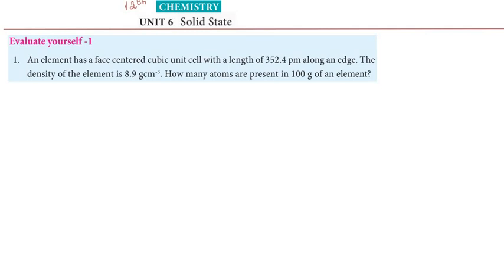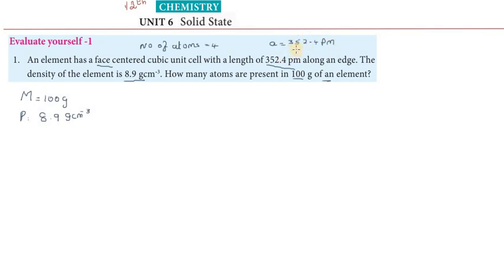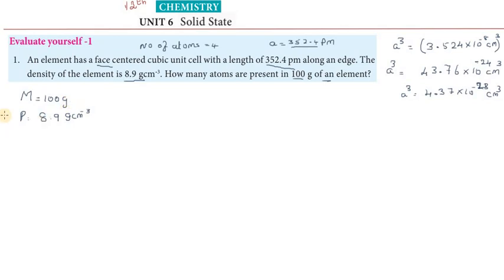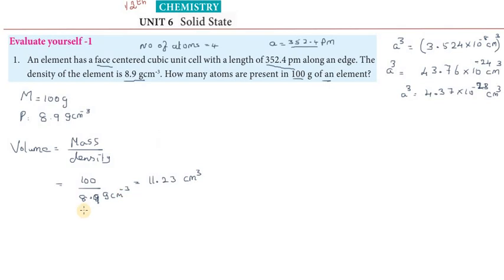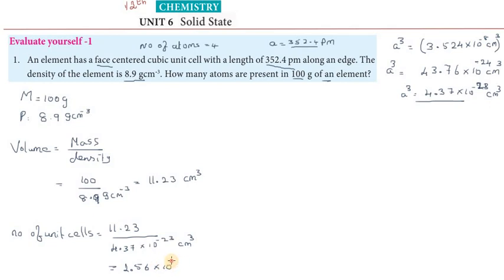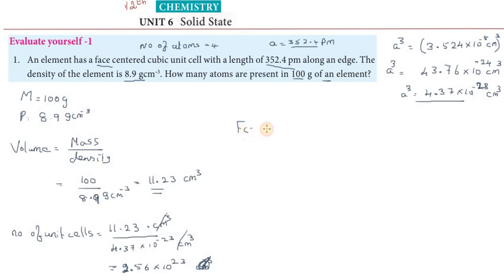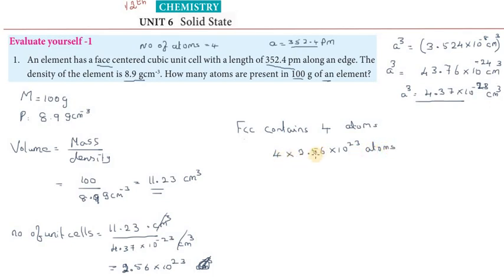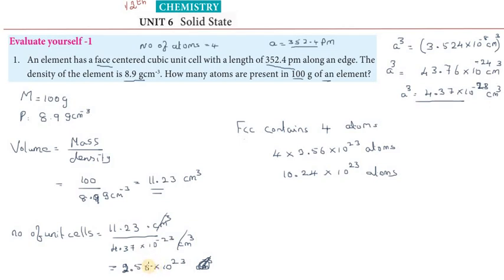Subscribe 12th_CHEMISTRY | Unit_VI | 11.Evaluate_yourself_1 | SOLID STATE | TNSCERT